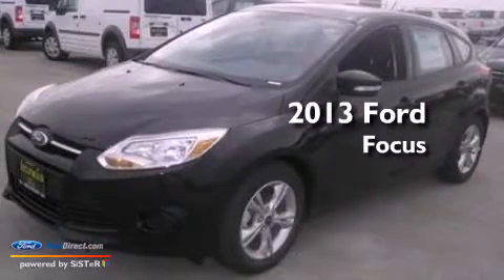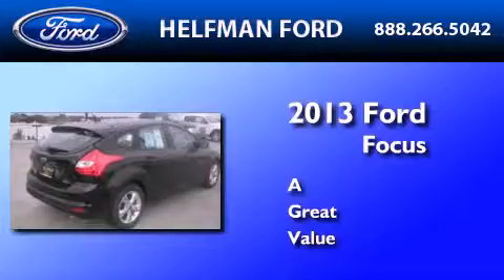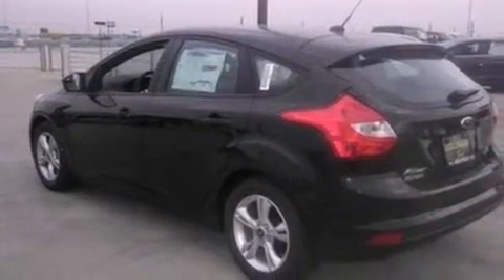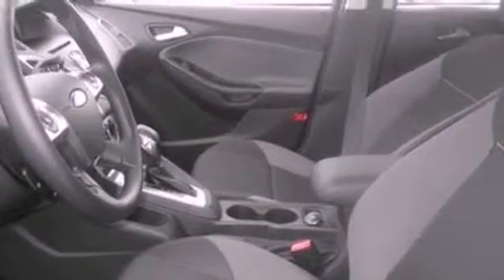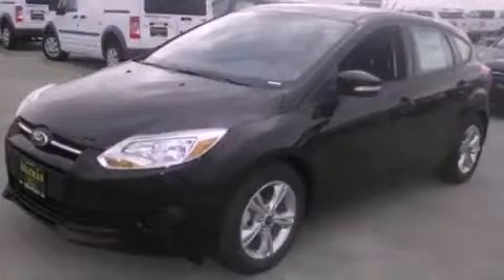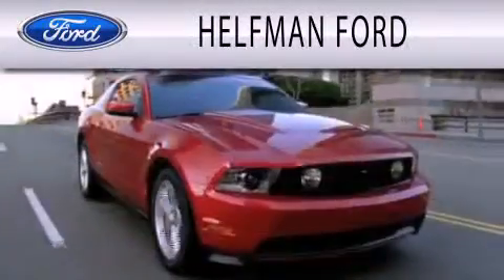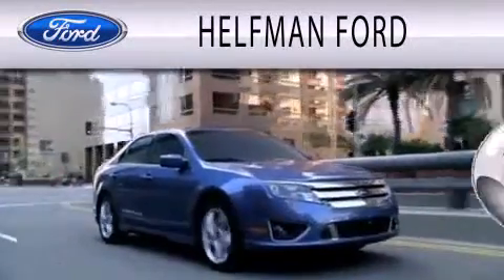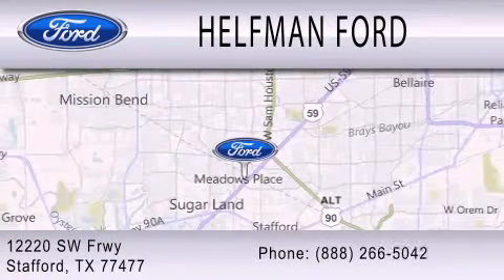2013 Ford Focus Stafford TX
Year : 2013
 Make : Ford
 Model : Focus
 Engine : 2.0L I4 16V GDI DOHC FLEXIBLE FUEL
 Trans . : 6AT
 Exterior : TUXEDO BLACK
 Miles : 3
 Interior : CHARCOAL BLACK / WARM STEEL
 Stock : QC076